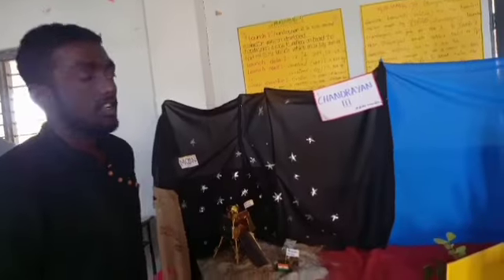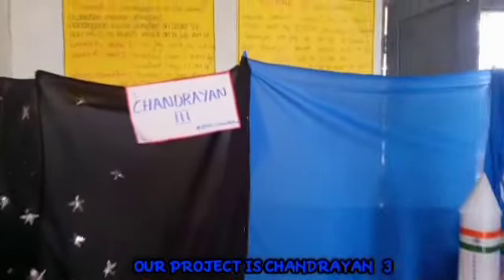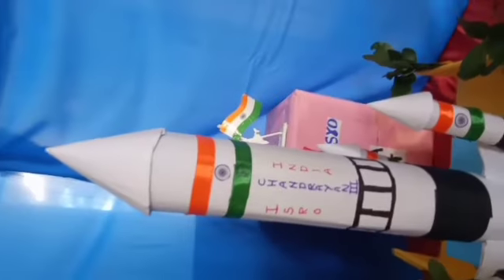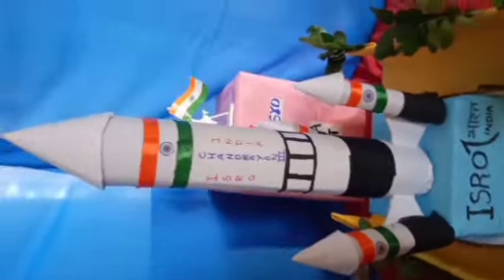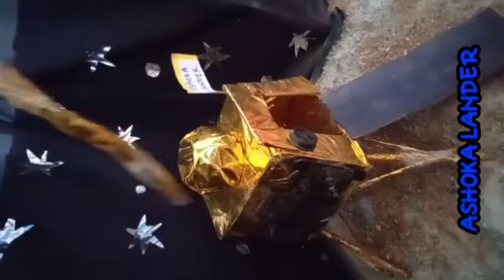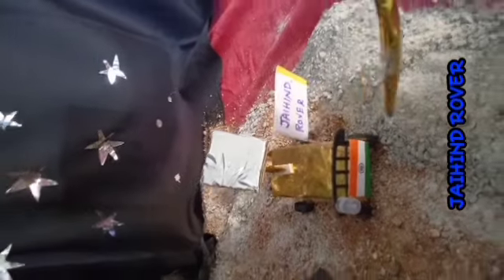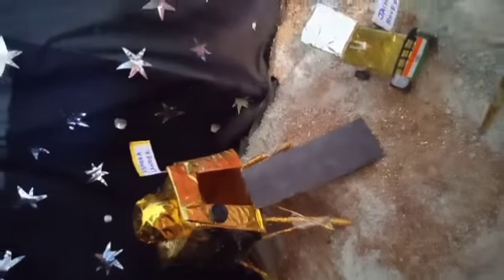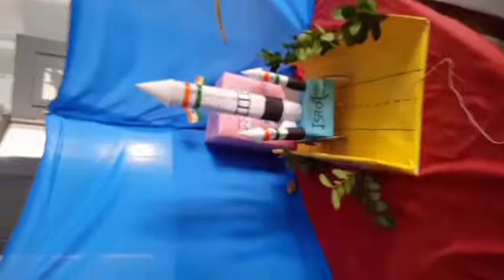chandrayan -3 model. xplained by students